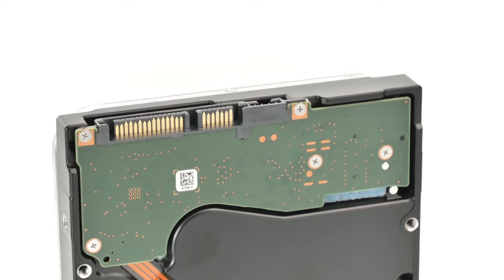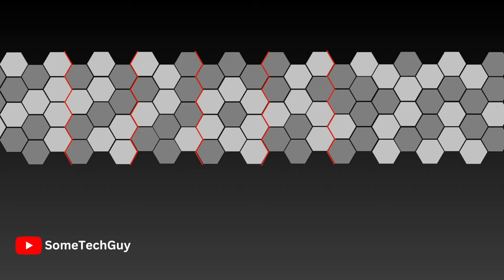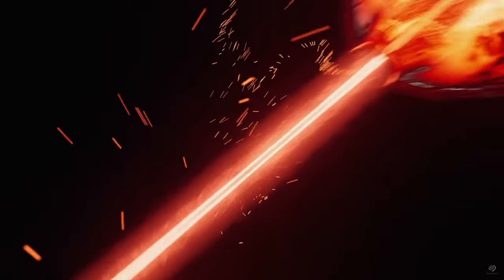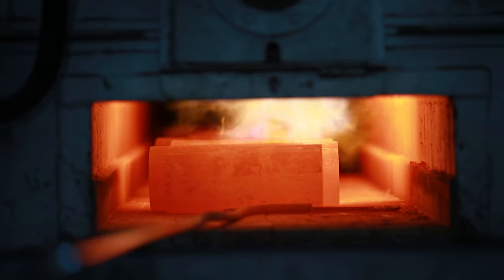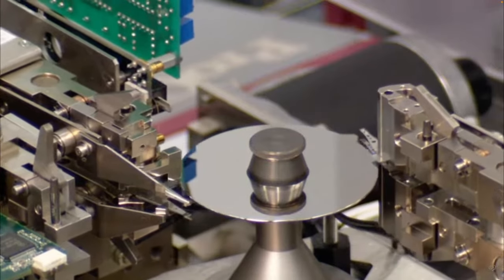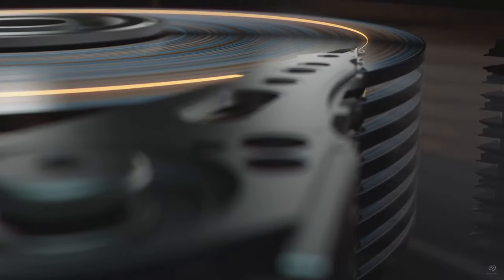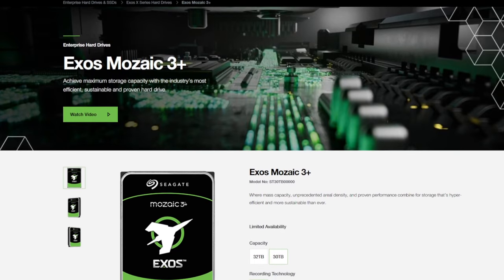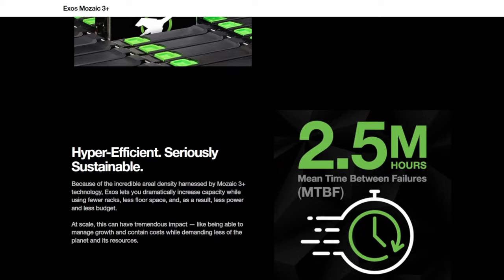Seagate Mozaic 3+ HAMR 30TB+ Hard Drives - Deep Dive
Deep dive into the engineering and physics of the soon to be generally released Seagate HAMR (Heat Assisted Magnetic Recording) drives, starting with the Mozaic 3+ 30Tb CMR and 32Tb SMR HDDs.

But its not just Seagate that are working on this, Western Digital and Toshiba are also investing in EAMR (HAMR and MAMR) for their disks, but how reliable is the technology going to be? Lets go deep into the challenges, the solutions and how it works at the atomic level, its fascinating!

0:00 Intro
1:18 How current disks works
2:18 Current limitations
3:34 The path to HAMR
6:29 The Challenges of HAMR
8:04 How the challenges are solved?
10:53 What is coming and when?